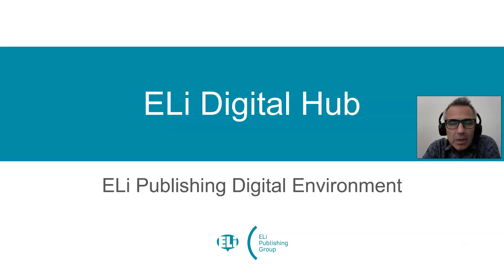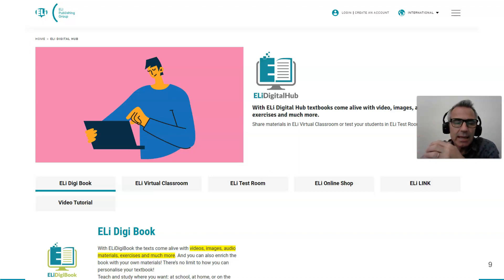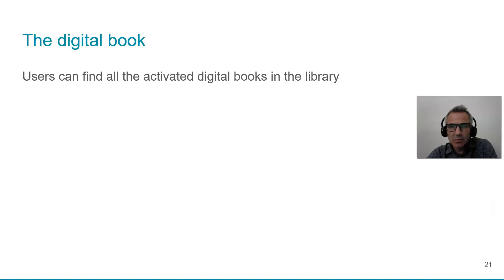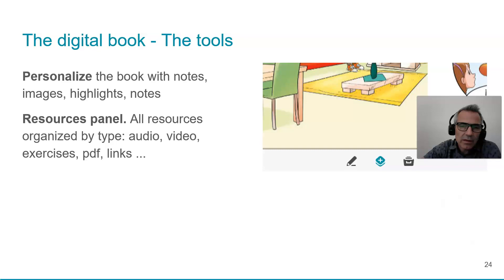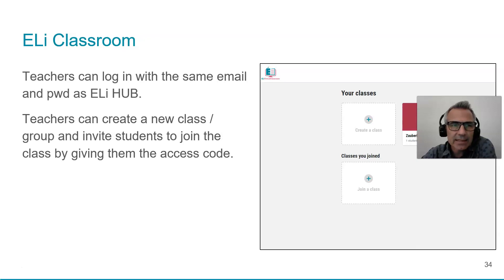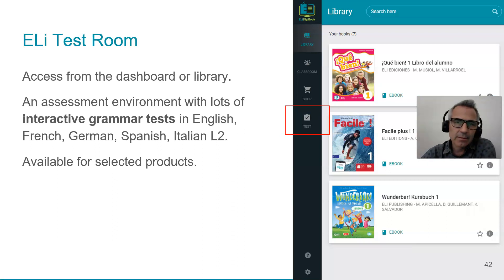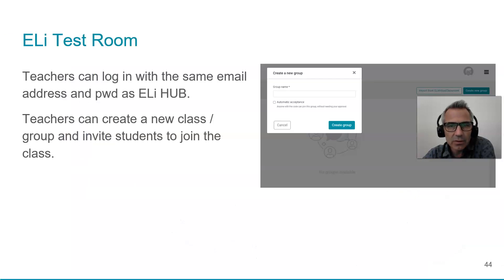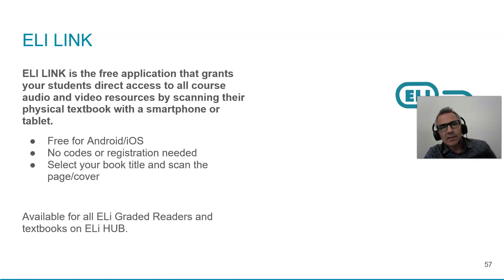ELi Digital HUB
With ELi Digital Hub textbooks come alive with video, images, audio materials, exercises and much more.
Share materials in ELi Virtual Classroom or test your students in ELi Test Room. Watch this Tutorial Video to get all details on how to access the digital book, create a virtual classroom, assign tests and to let your students use ELi Link App.